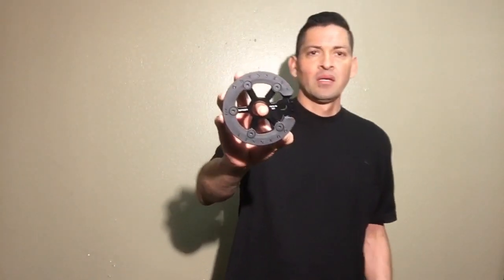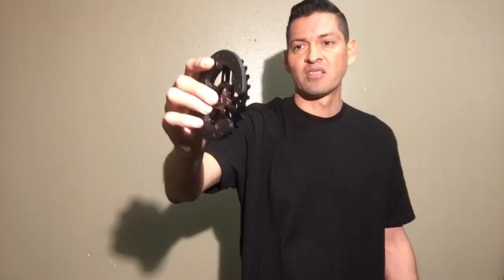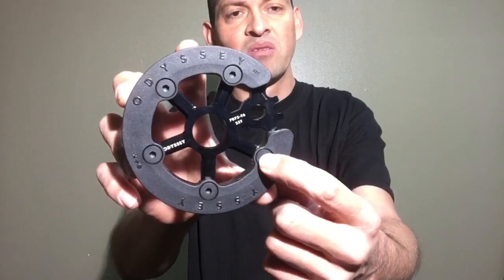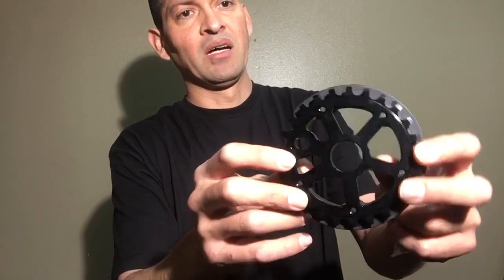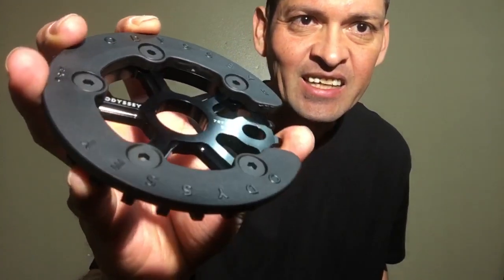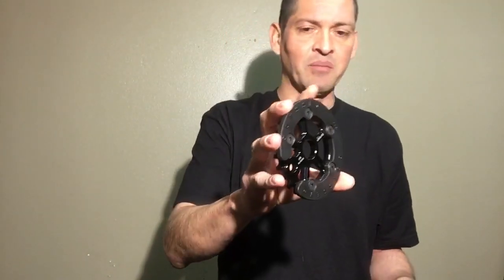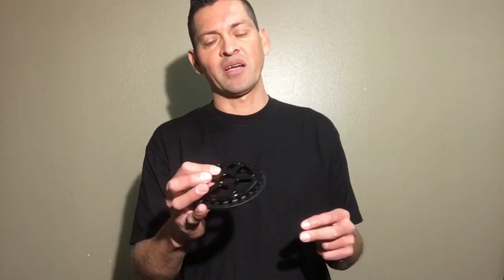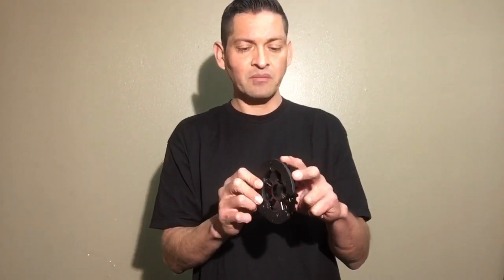Odyssey Utility Guard sprocket explained & review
Larry Alvarado gives you all the little specs you should know about this sprocket, from materials to what size sprocket to run.

Send mail to:
9442 Magnolia Ave.